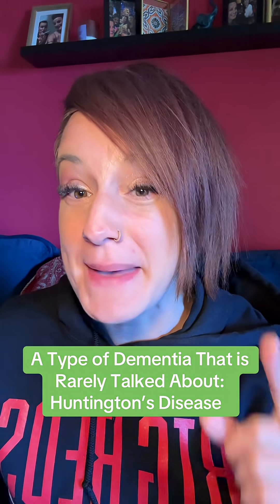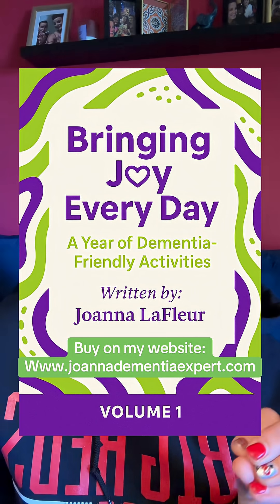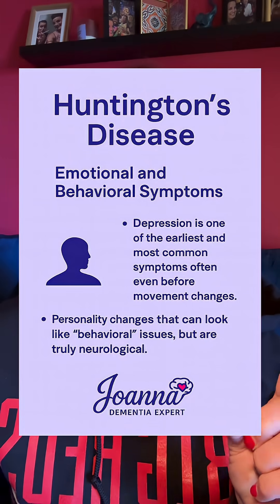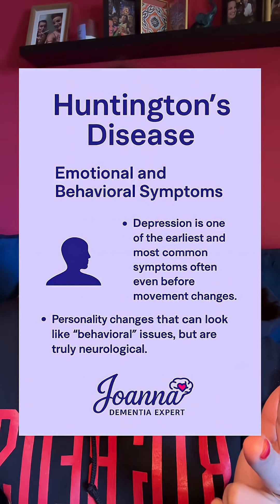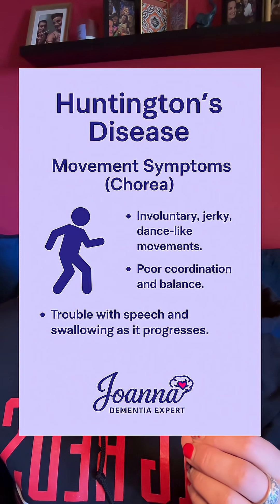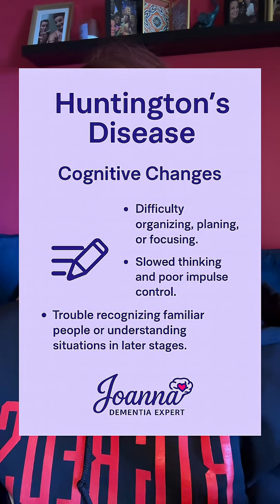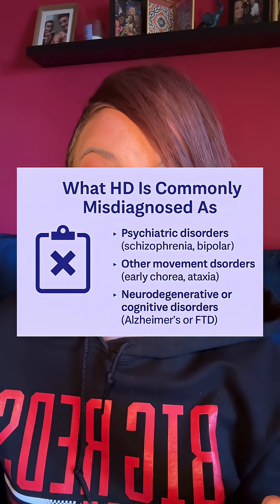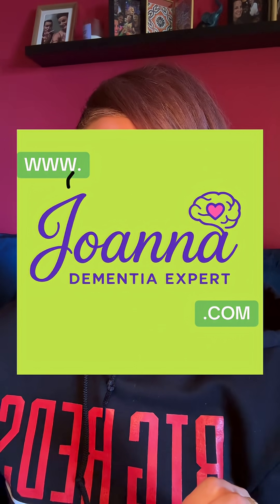All About Huntington’s Disease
This is one type of dementia no one is really talking about, and it doesn’t start with memory loss.

It can begin with mood changes, anxiety, or even sudden jerky movements that don’t make sense at first.

Today I’m sharing what you need to know about Huntington’s Disease, and how it affects both the mind and body in ways most people don’t see coming. 💜